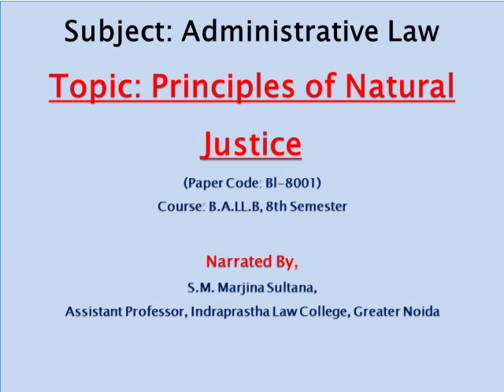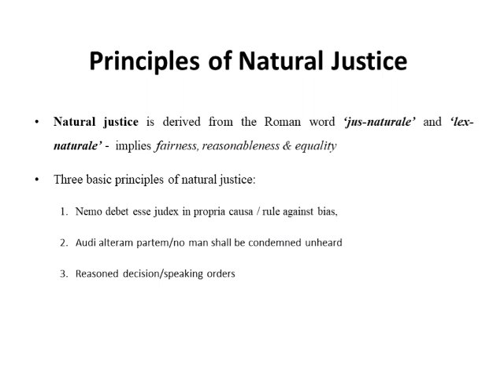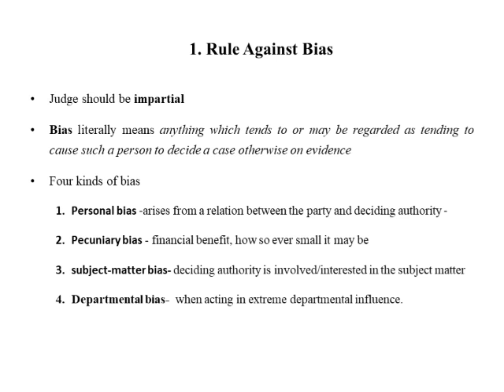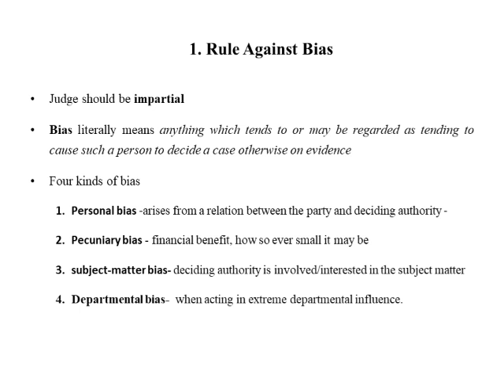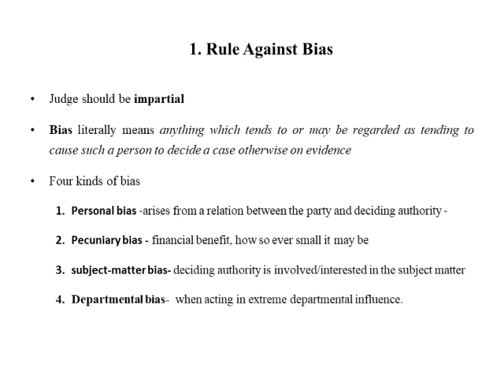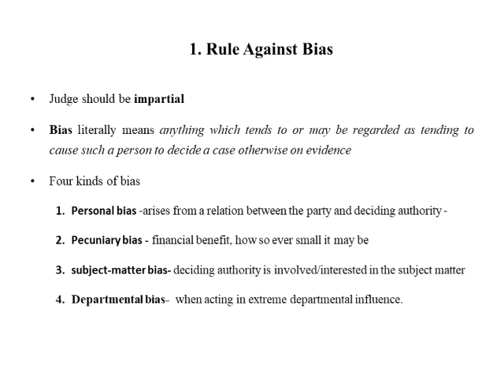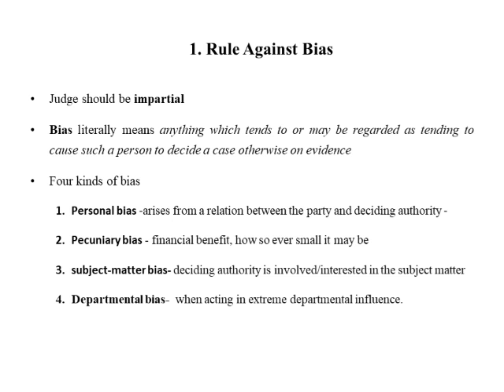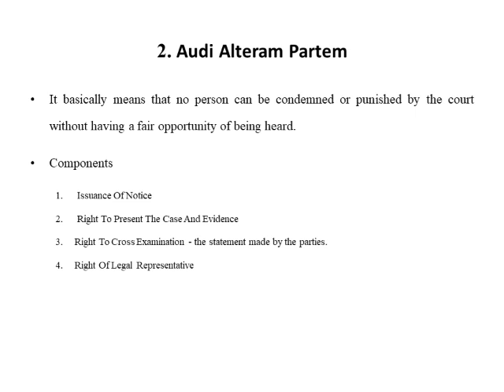BA-LLB 8th Sem, Subject- Administrative Law(BL-8001), Topic- Principles of Natural Justice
By Ms. Marjina Sultana